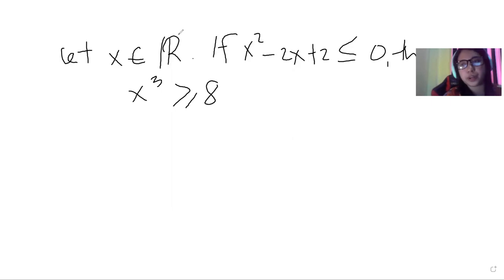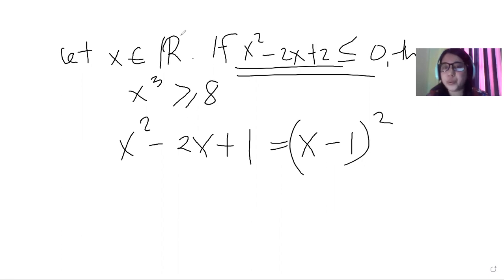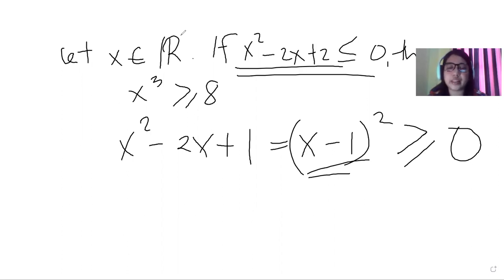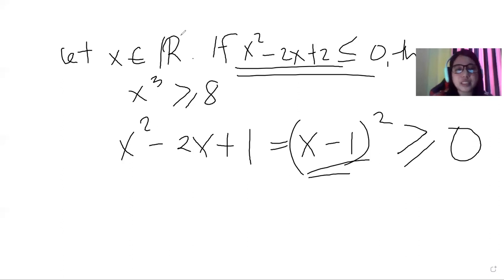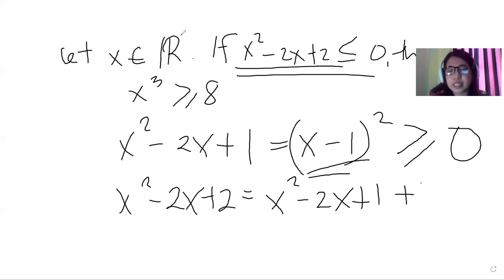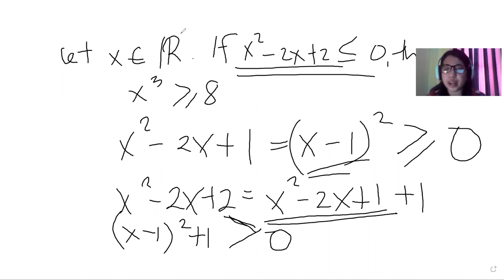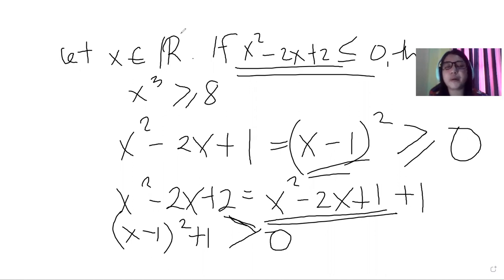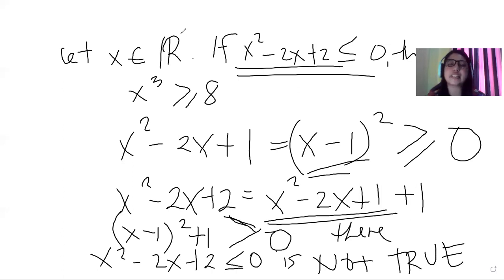example of vacuous proof